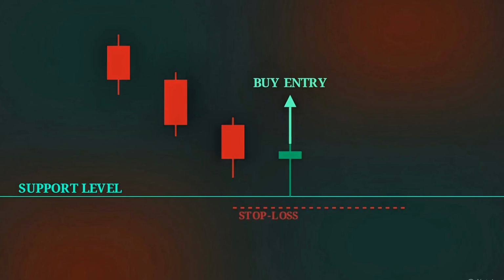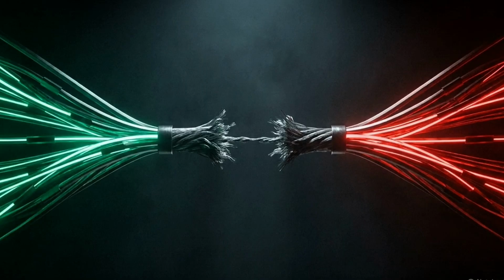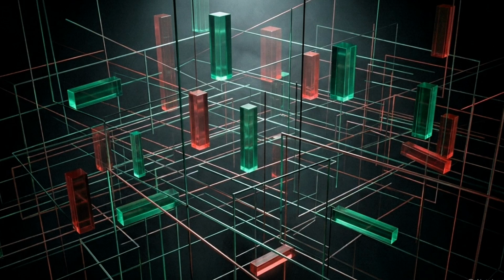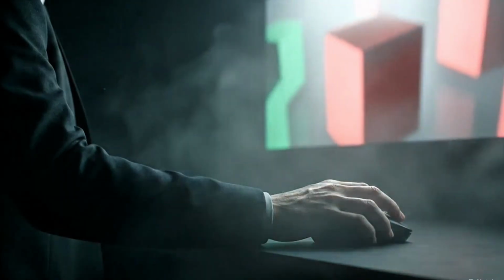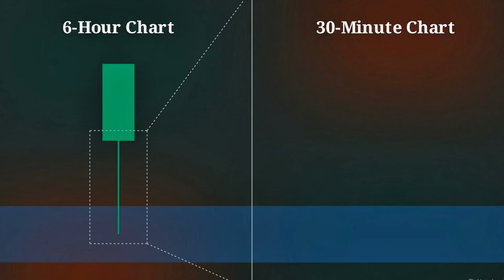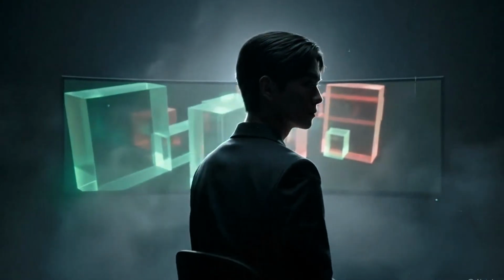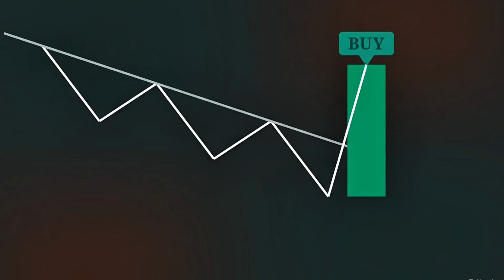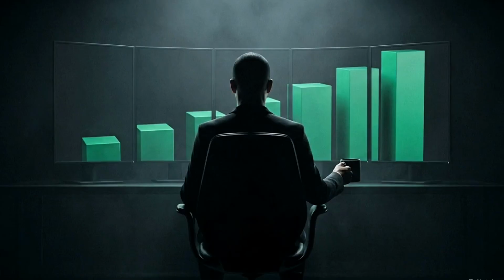Why Most Traders Fail to Read Candlesticks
Most traders think candlesticks are just patterns to memorize.

But the market doesn't move because of shapes—it moves because of human psychology, liquidity, fear, greed, and decision-making.

In this video, you'll learn: 📈 What candlesticks really represent
🧠 The psychology behind bullish and bearish candles
⚠️ Why most traders misread candlestick signals
🎯 How context changes the meaning of every candle
💡 The role of patience and discipline in successful trading

If you've ever wondered why a setup that looked perfect still failed, this video will help you see candlesticks from a completely different perspective.

Watch till the end to understand why reading candles correctly is one of the most important skills in trading.

Title: Why Most Traders Fail to Read Candlesticks 🚨📈